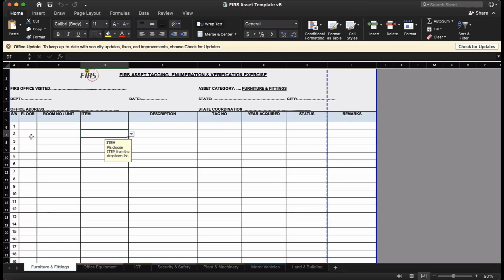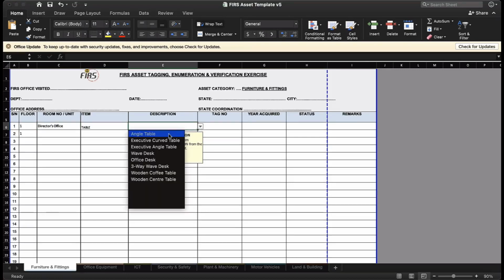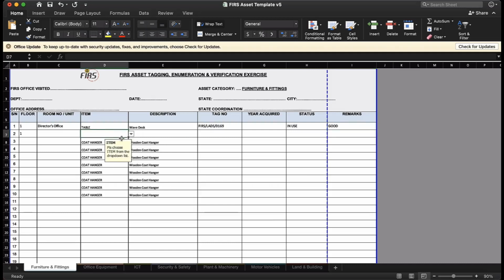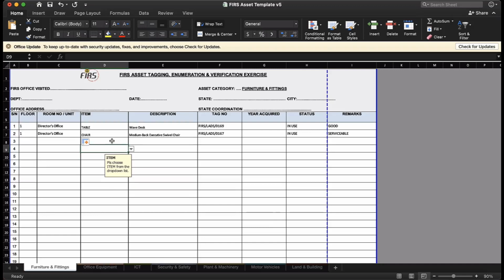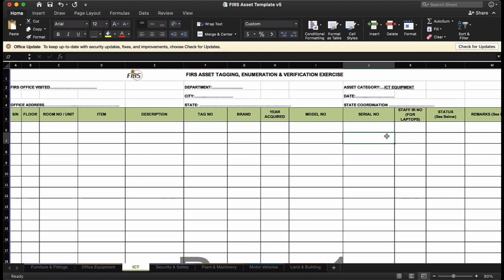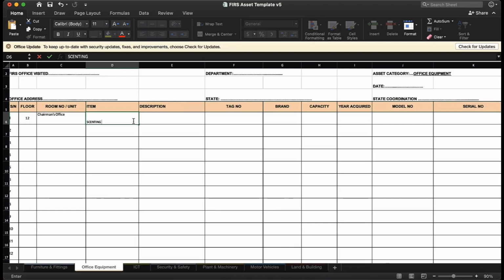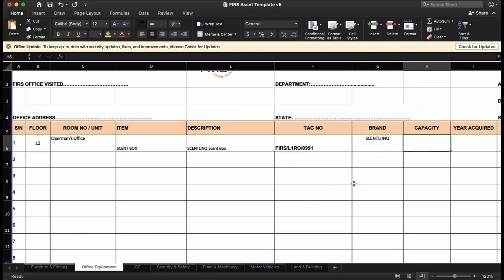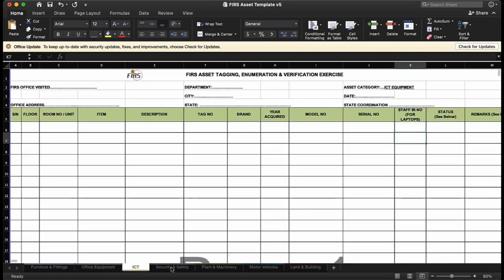How to Fill the Asset Tagging & Enumeration Template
This video discusses how to fill the Asset Tagging and Enumeration Form